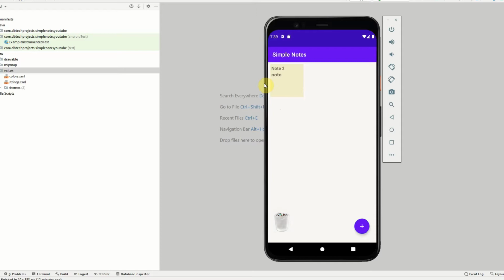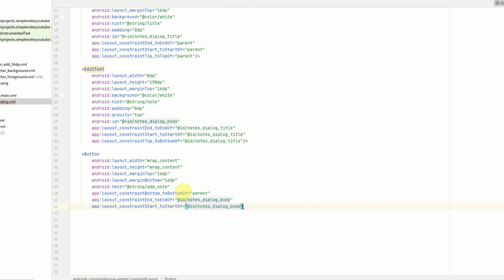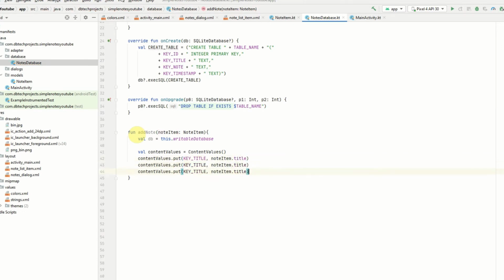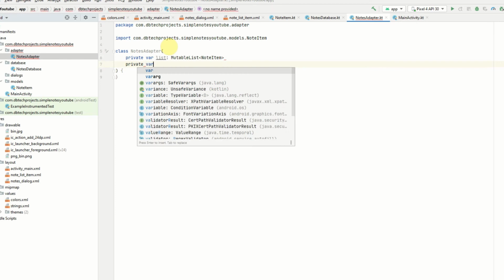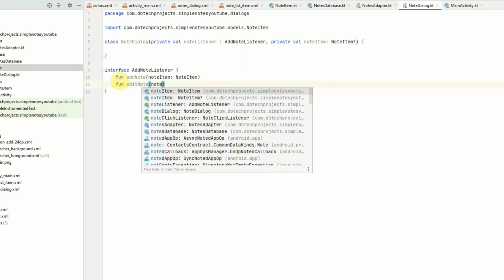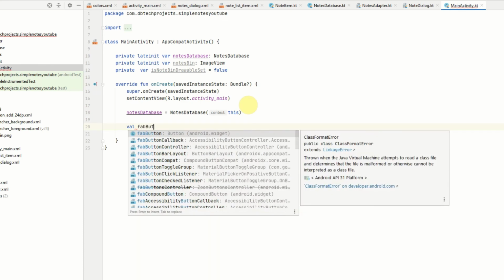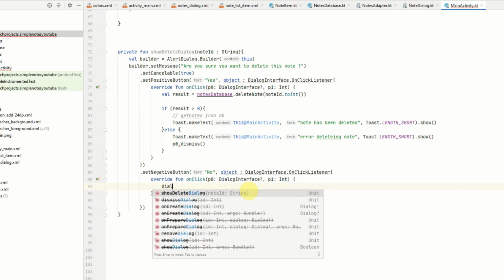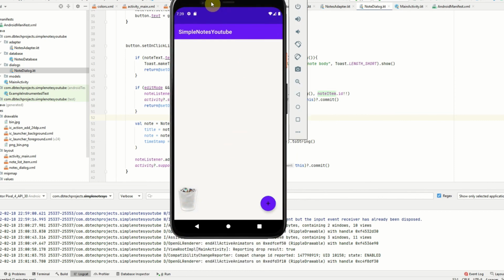Android Drag & Drop Notes App Tutorial with Kotlin and SQLite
In this tutorial we will be building a Drag & Drop notes app with Kotlin and SQLite, this video we will cover the full app creation including building the UI in Constraint Layout, setting up the Dialog, Recyclerview Adapter, and implementing the SQLite DB.